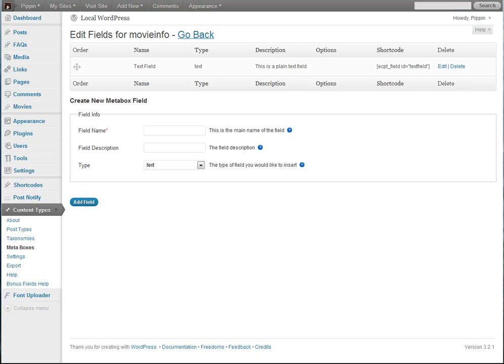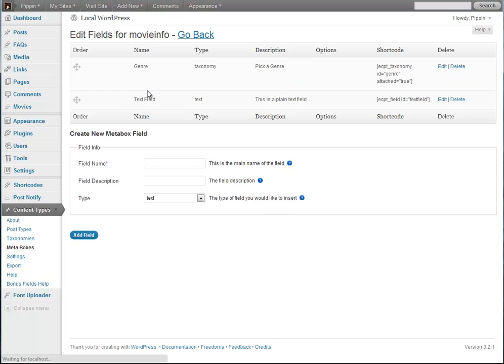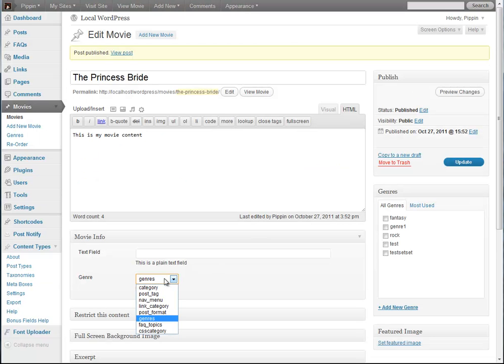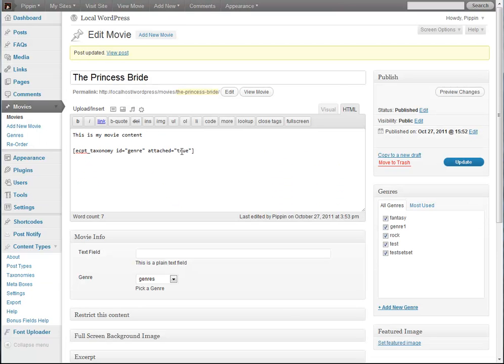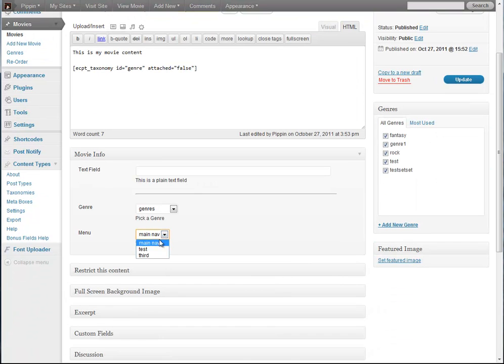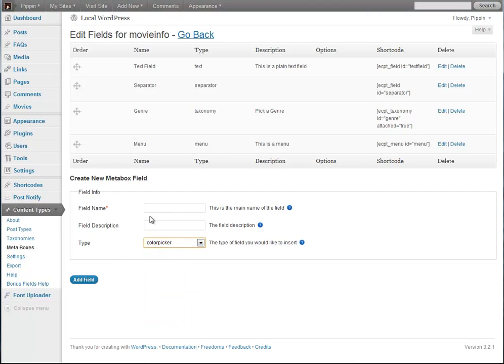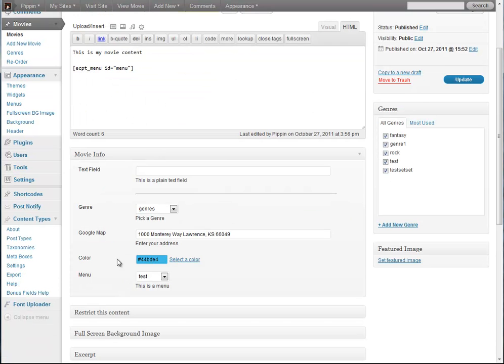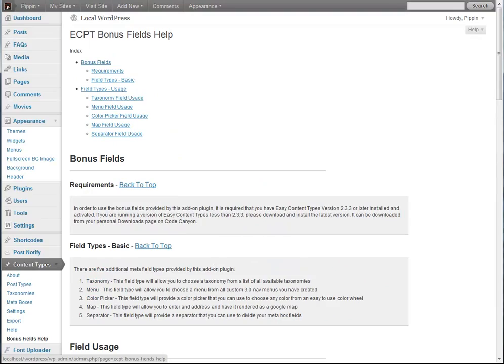Demo of ECPT Bonus Meta Fields Add-on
This is a demonstration of the add-on plugin available for Easy Content Types for WordPress. This plugin adds 5 additional meta field types to the meta box field creator inside of Easy Content Types.